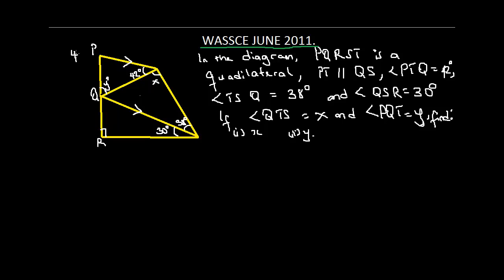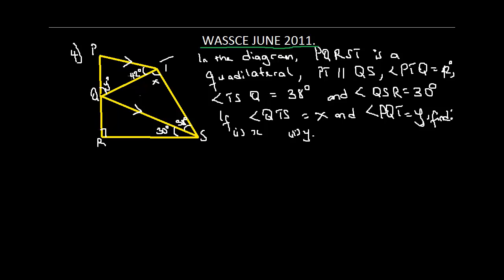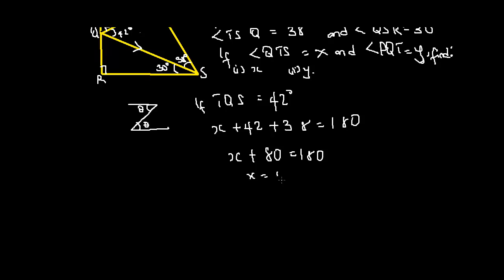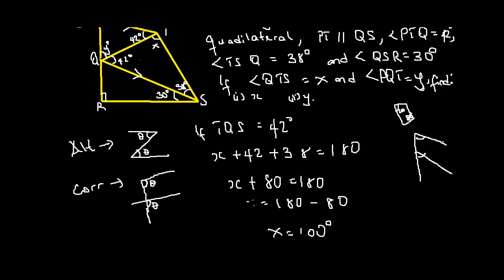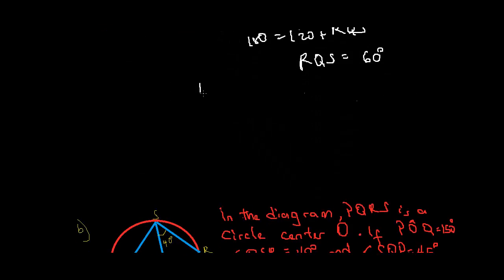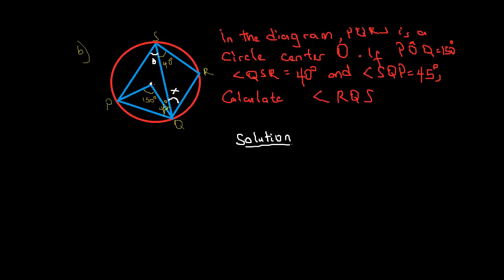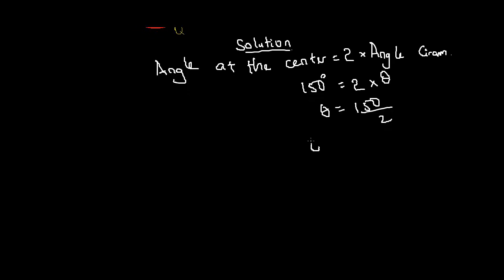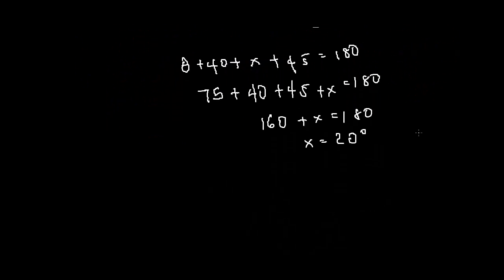PLANE GEOMETRY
Explanations of WAEC questions on Plane Geometry